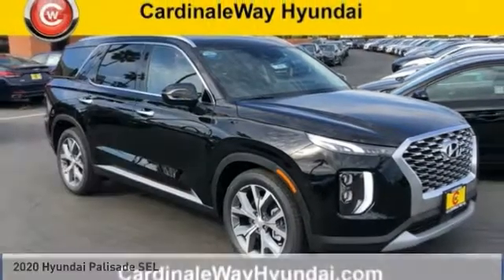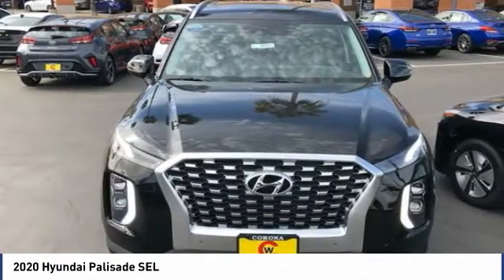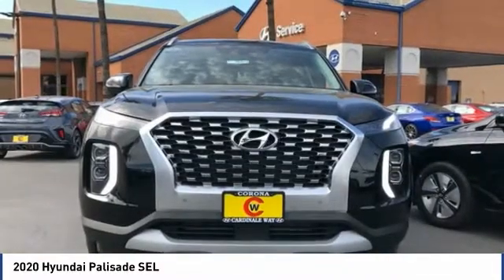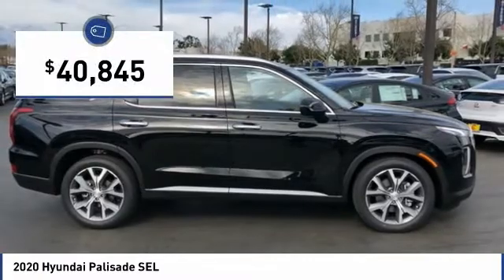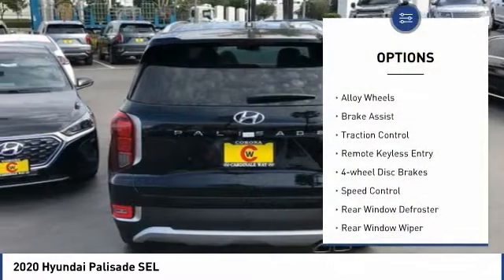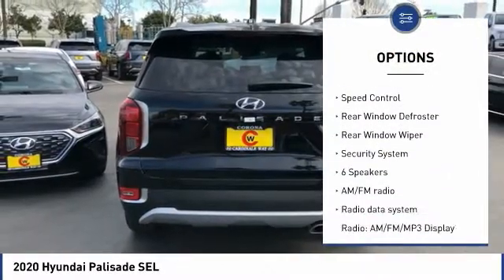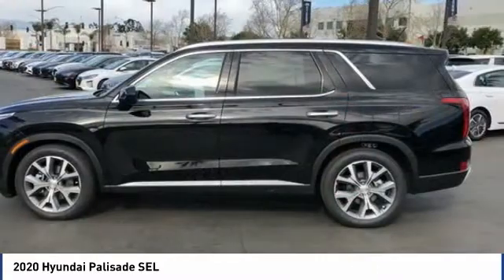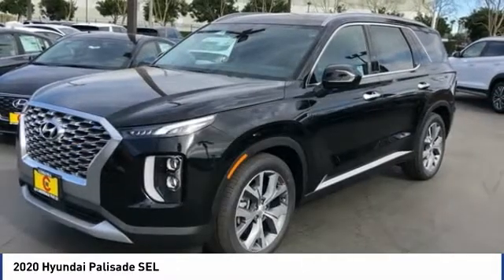2020 Hyundai Palisade SEL FOR SALE in Corona, CA H9464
Stop in today for a test drive of this N 2020 Hyundai Palisade

CardinaleWay Hyundai
2525 Wardlow Rd

Black 2020 Hyundai Palisade SEL FWD 8-Speed Automatic with SHIFTRONIC V6  Inland Empire, Corona, Riverside, Ontario, San Bernardino, Orange County, Yorba Linda, Chino Hills 92882. Recent Arrival! 19/26 City/Highway MPG  Awards:     2020 KBB.com 10 Favorite New-for-2020 Cars     2020 KBB.com 10 Best SUVs Worth Waiting For Experience the Cardinale Way difference. We develop outstanding relationships where everybody wins. All prices are plus dealer installed Protection Package for  995.00.     Vehicle price and availability are subject to change without notice.